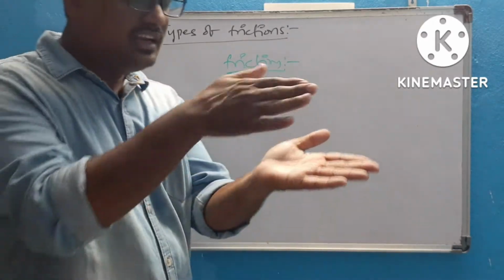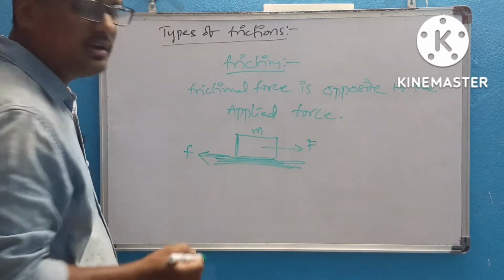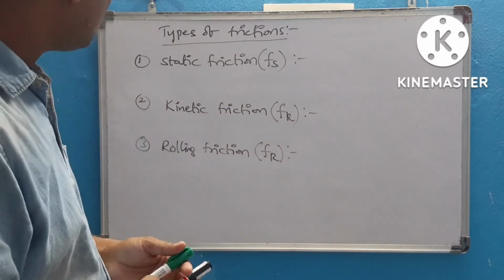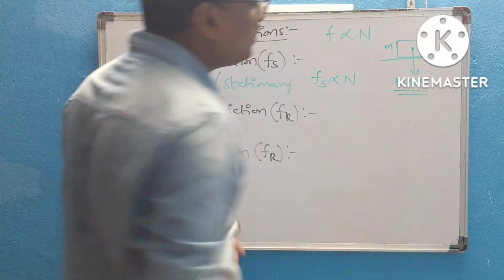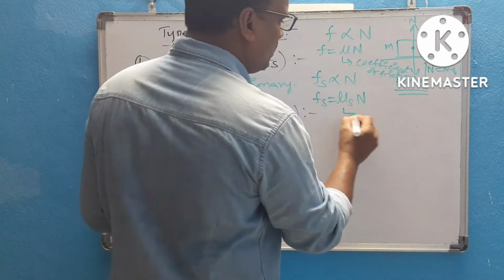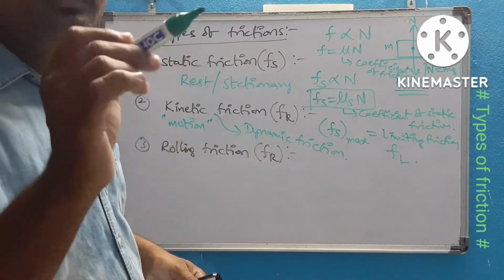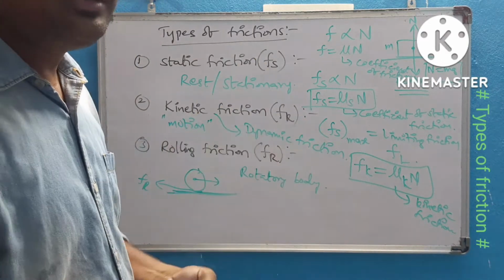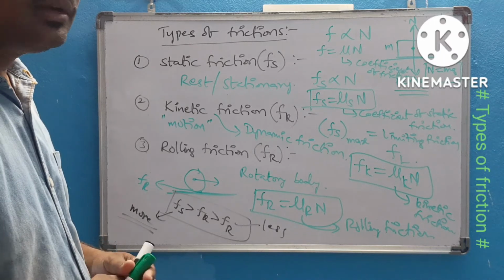Friction/Types of friction/Laws of motion/intermediate 1st year physics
Kranthi Physics Tutorials/types of friction/intermediate 1st year physics/laws of motion/general science for groups group1 group2 group4/important questions in physics